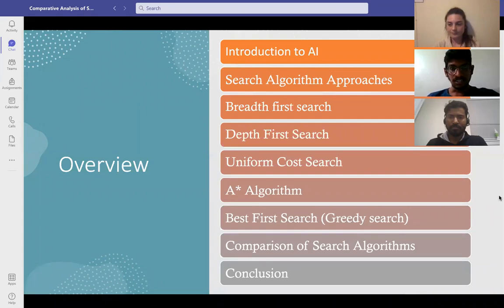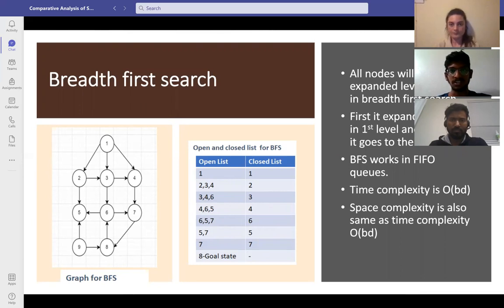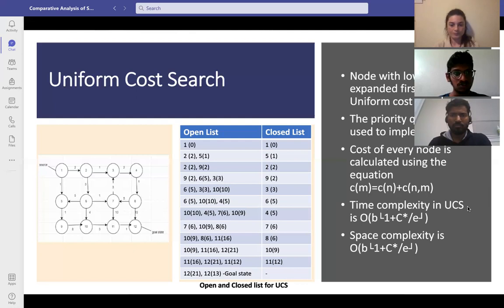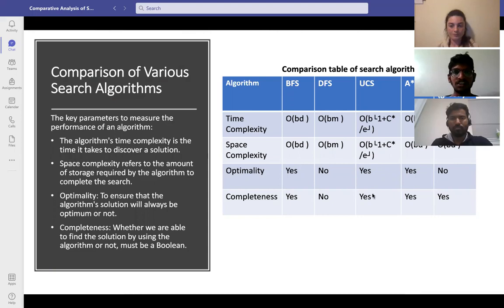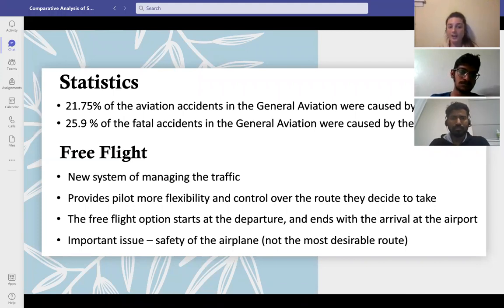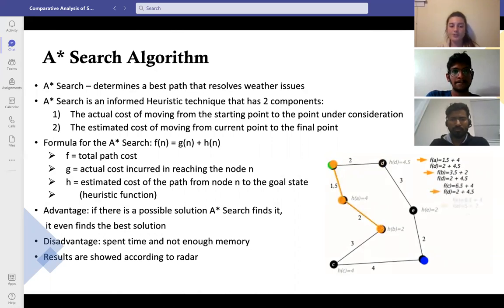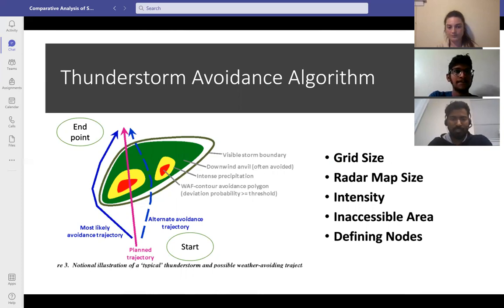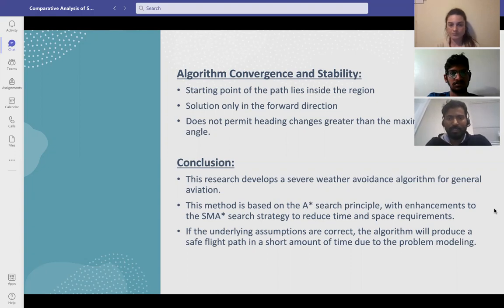AI Presentation 3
Search Algorithms In AI